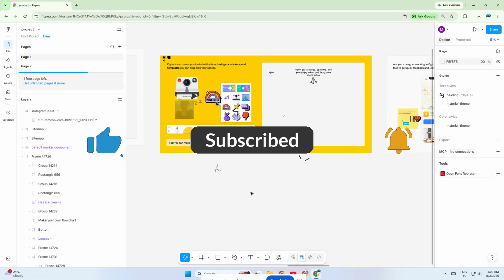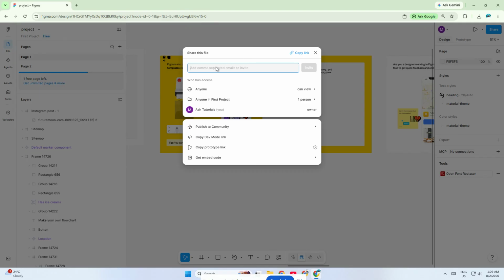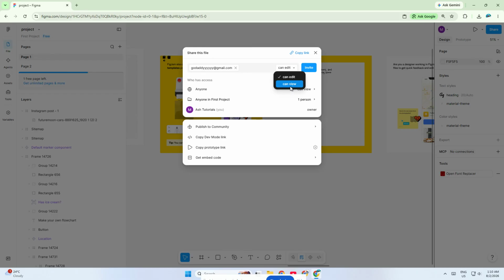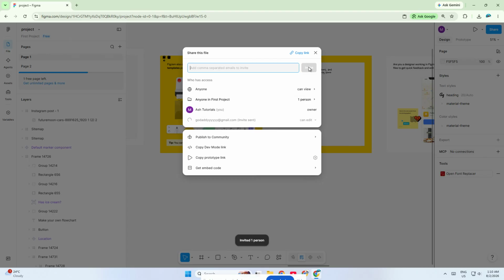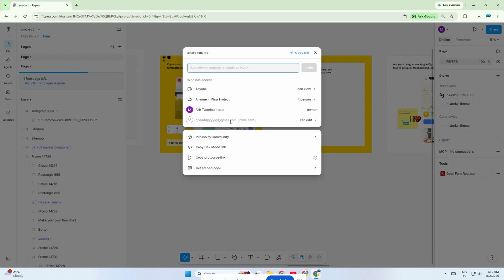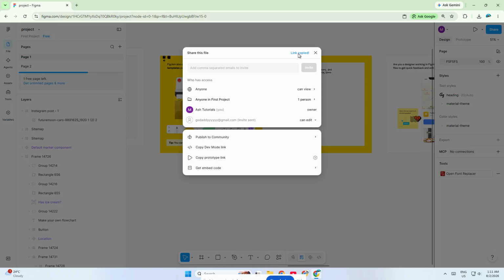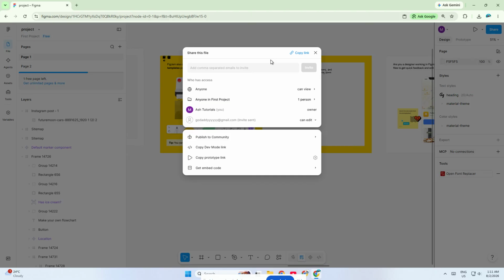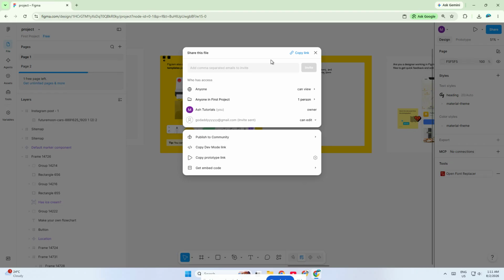How To Add Members In FigJam (Easy Guide)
Learn how to add members in FigJam using email invites or a shareable link. This quick tutorial shows how to choose permissions, send access links, and collaborate faster with your team.

🕚Timestamps:
0:00 Intro
0:18 Invite via Team Or File
1:03 Choose Permissions
1:26 Send Invite Link
1:58 Invite Via Shareable Link
2:28 Copy And Send The Link
2:48 Outro

✍️What You'll Learn In This Video:
• How To Invite Members In FigJam Via Email
• How To Choose Edit Or View Permissions In FigJam
• How To Share A FigJam File With A Link
• How To Copy A FigJam Invite Link
• How To Collaborate With A Team In FigJam
• How To Manage Access Settings In FigJam

💡Pro Tips:
• Use can edit for active collaborators and can view for stakeholders.
• Double-check email addresses before sending invites.
• Review sharing settings before copying a link.
• Update permissions later if your team changes.
• Use link sharing for fast workshop-style collaboration.